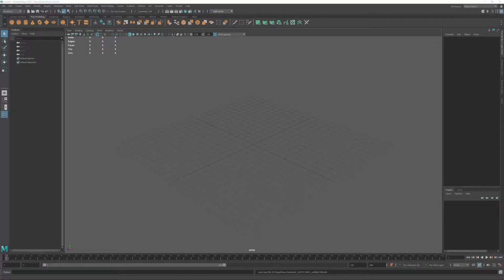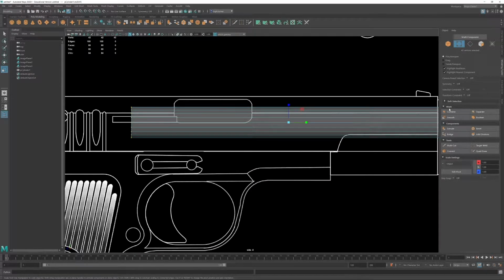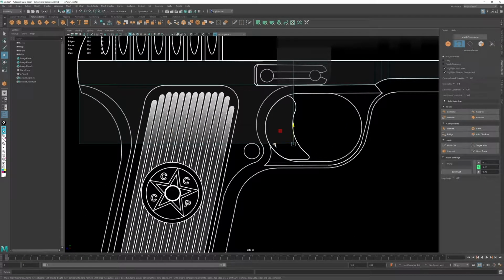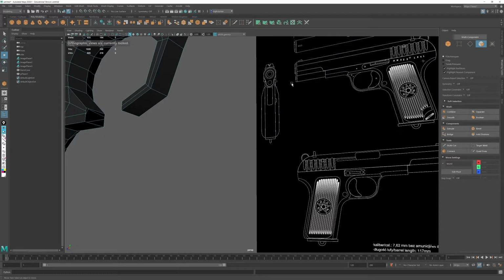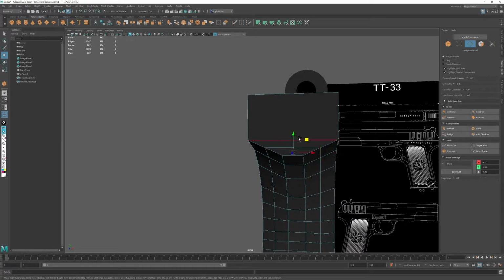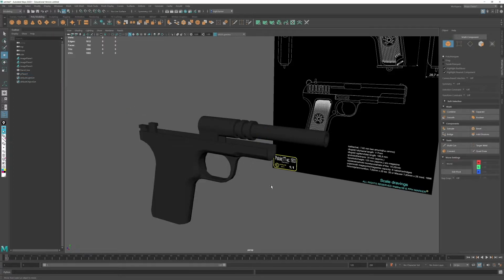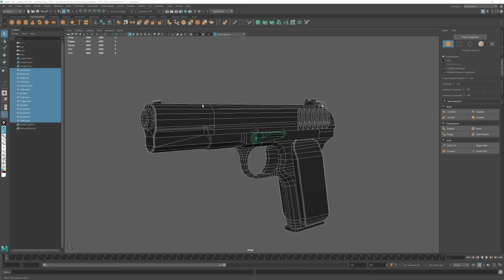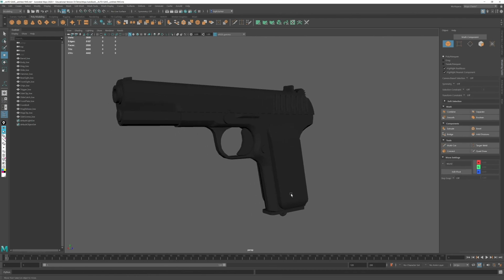Weapon modelling in Maya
First video in creating assets for asset creation 3.